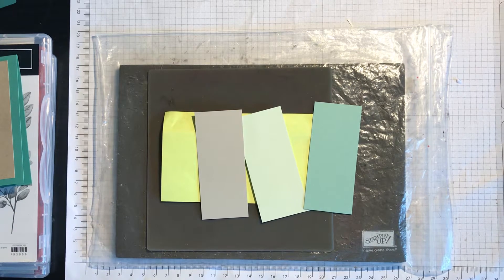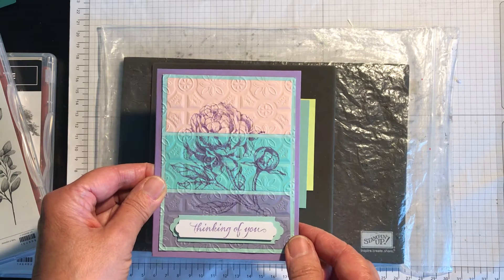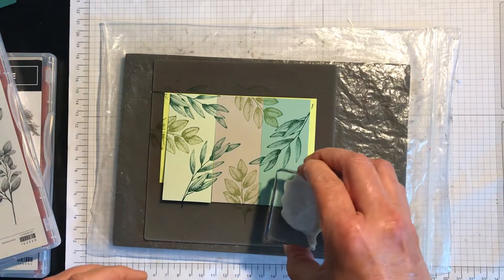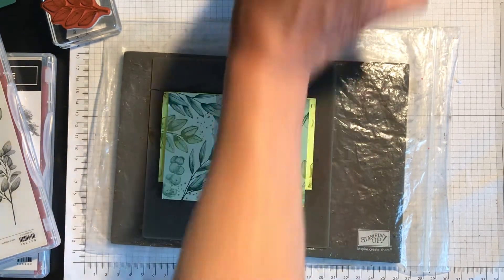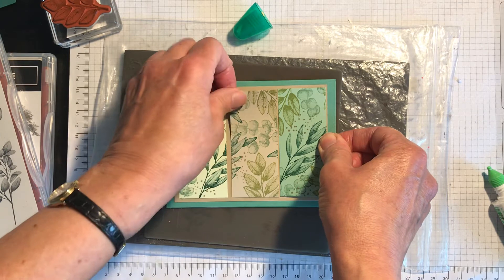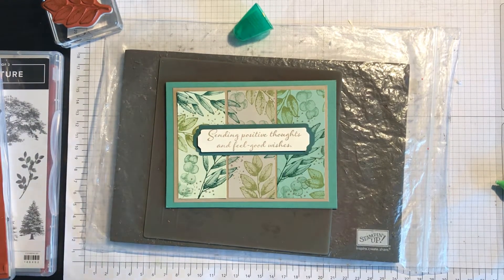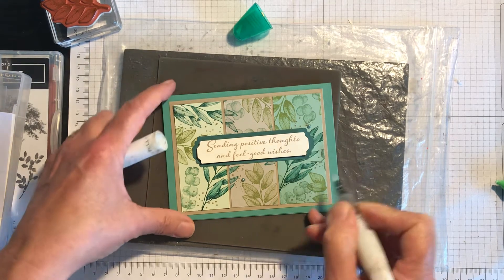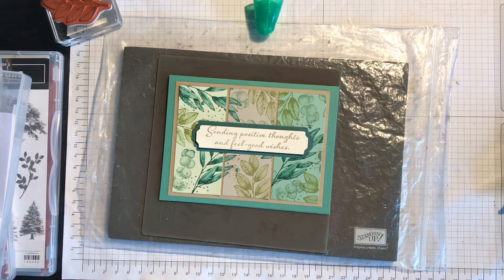Forever Fern Triple Scrappy Strip Card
A quick and easy card stamping on to three pieces of different coloured Cardstock and then adding a simple sentiment and some bling!